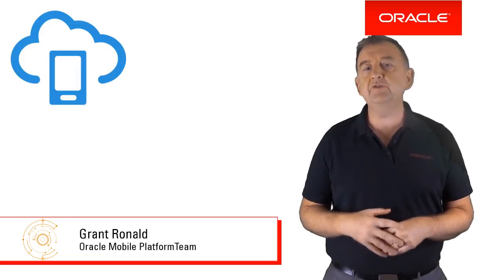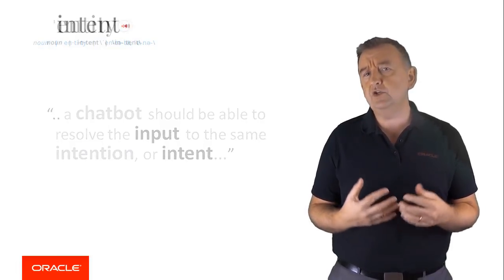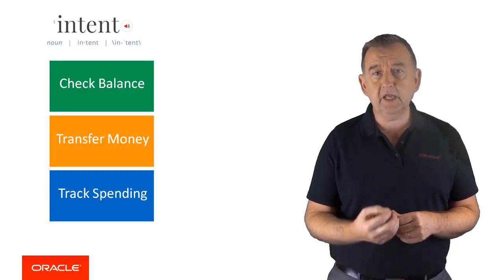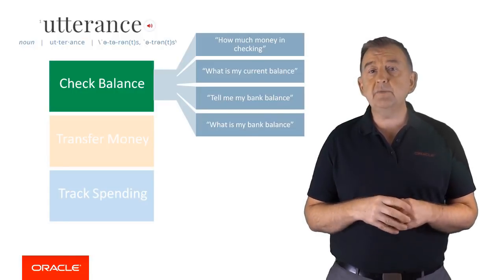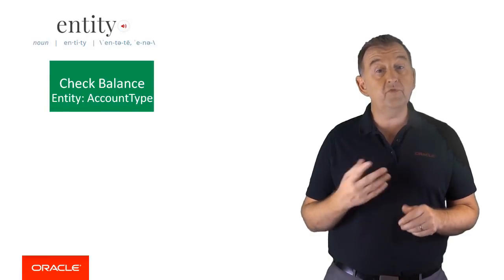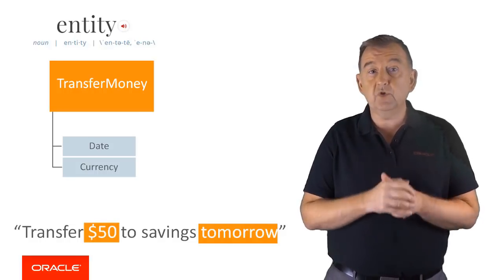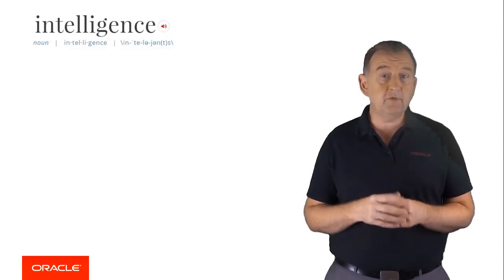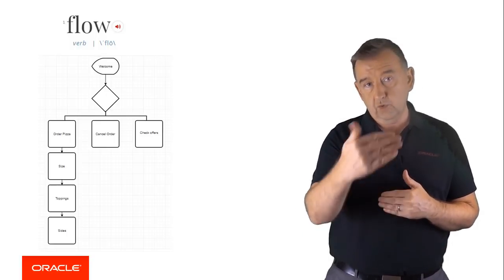03: The Building Blocks and Terminology of Intelligent Bots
How does a chatbot parse the user input? Find out in this video, where we describe the basic concepts and technology behind intelligent chatbots.

1080p/720p HD.